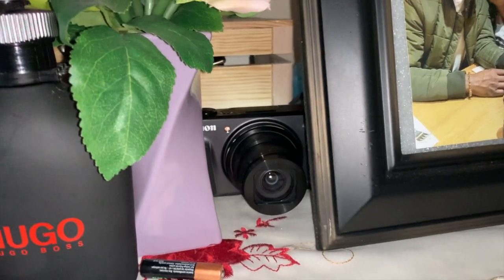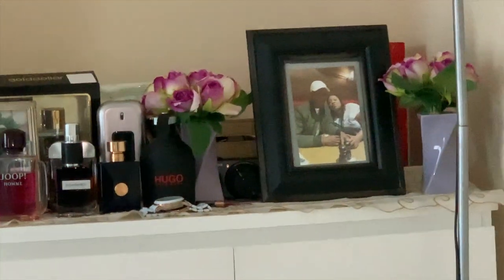SNAKE PRANK ON JAMAICAN MUM|| ROGEKA BAKER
Watch this a hilarious prank on my mum- her reaction is priceless!! The funniest part is that I was able to prank her not once, but twice.

I hope this prank put a smile on your face.